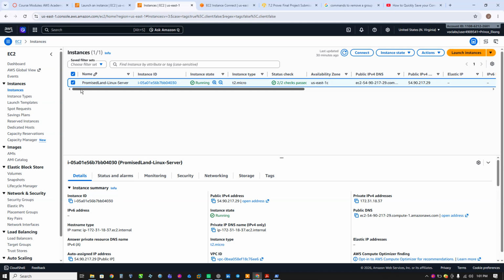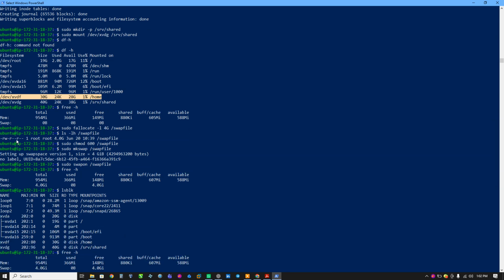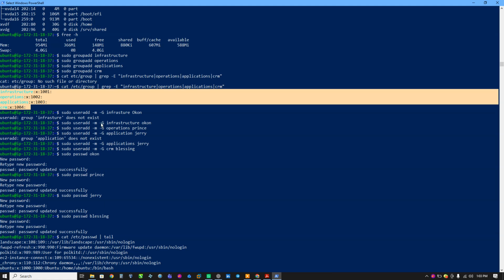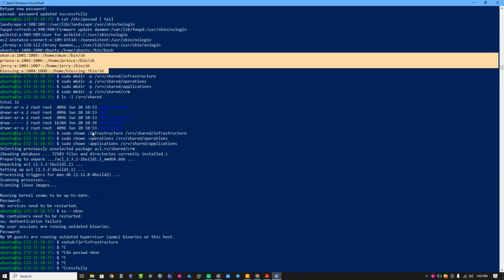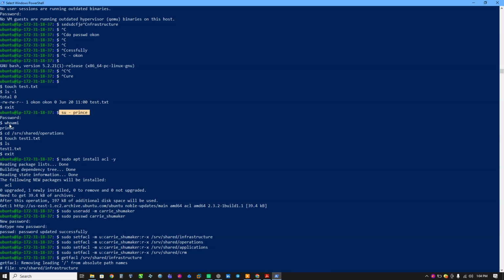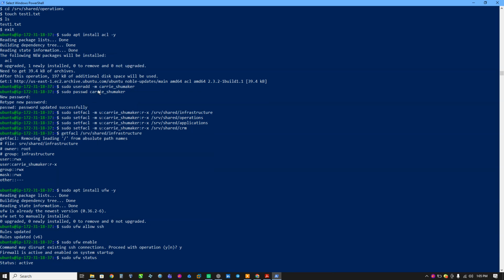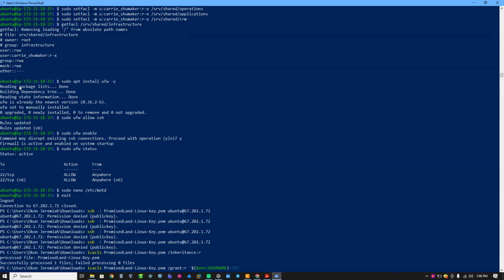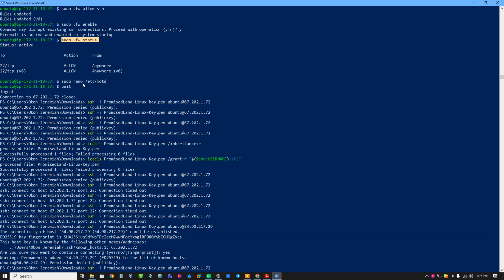PromisedLand Linux Deployment